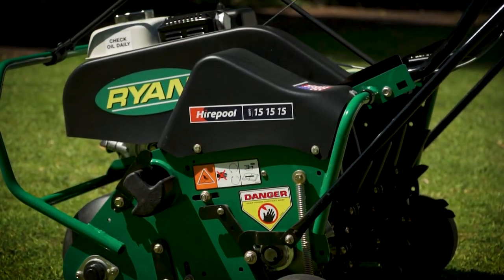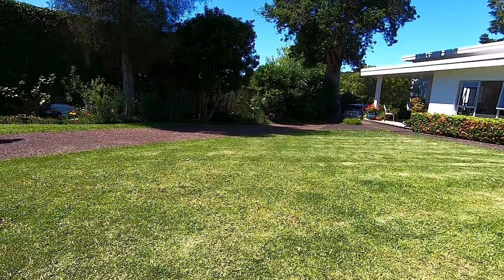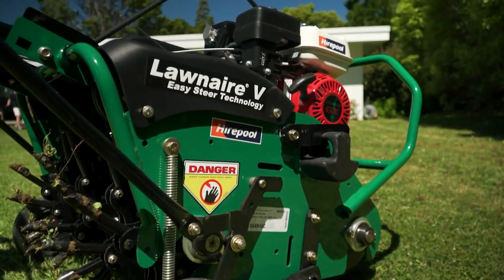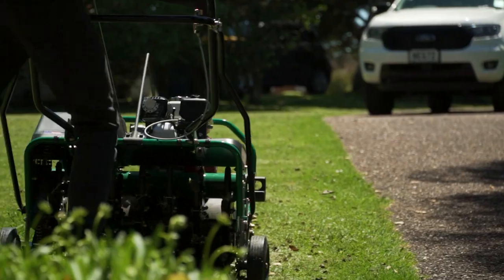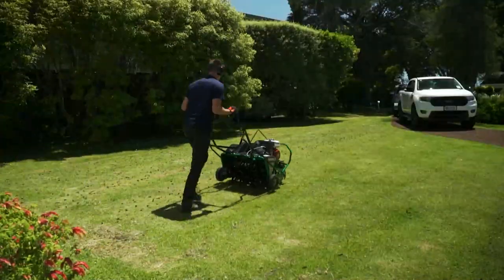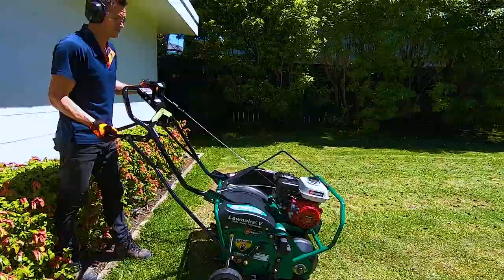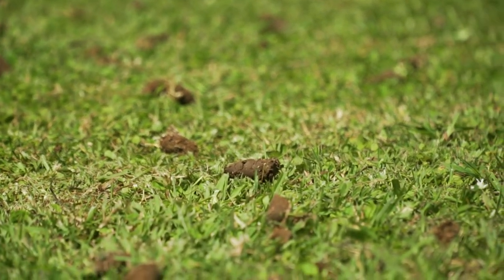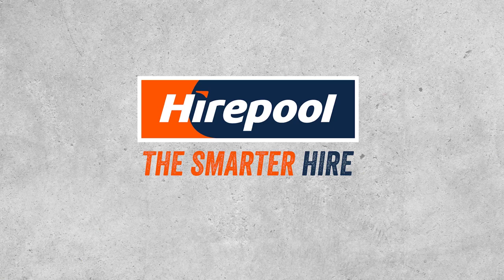New Gear | Lawn Core Turf Aerator